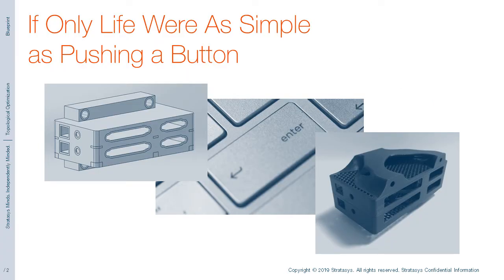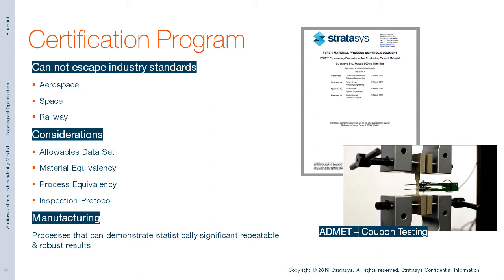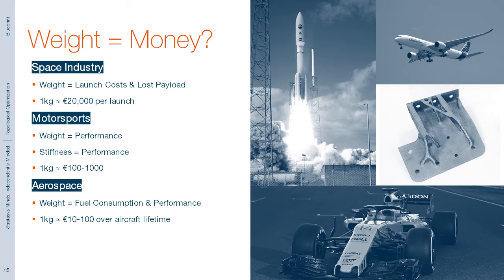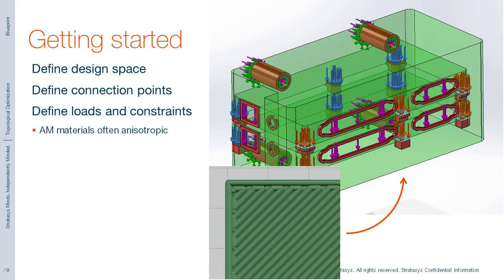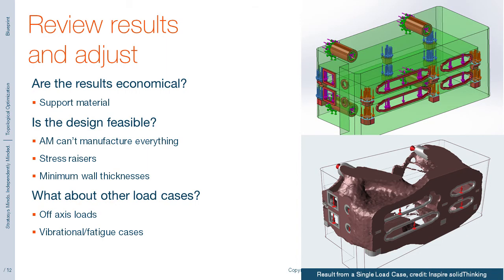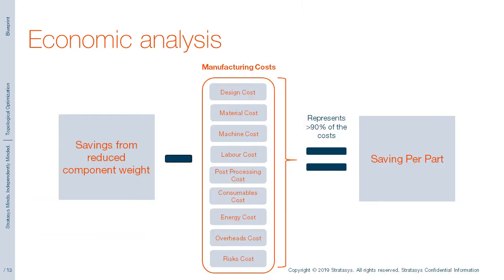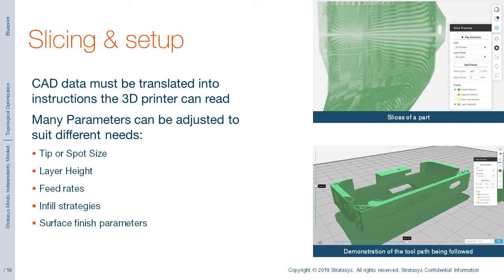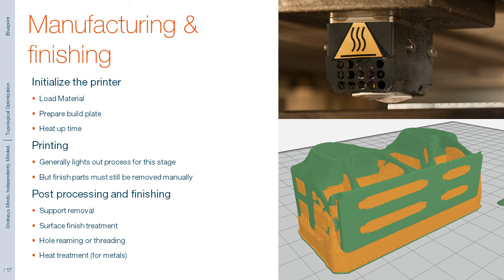Topology Optimization: not as easy as pressing a button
Senior Engineering Consultant Dave Hayden explains topology optimization in this Blueprint webinar. Over the course of 20 minutes, Dave clarifies how to think about the business case for topology optimization and then walks viewers through a case study where he shows the tactical steps required to optimize a part.